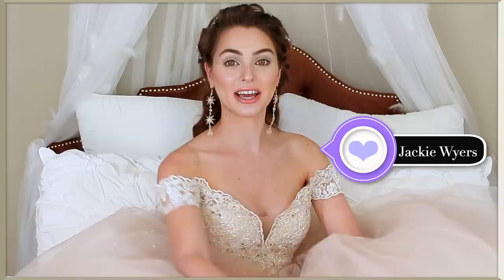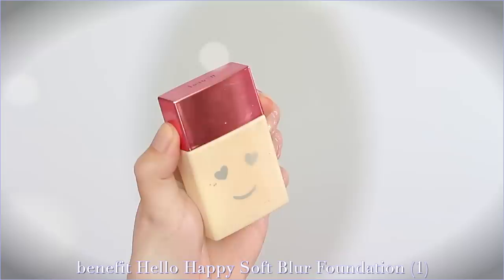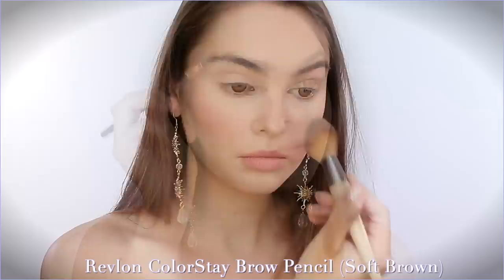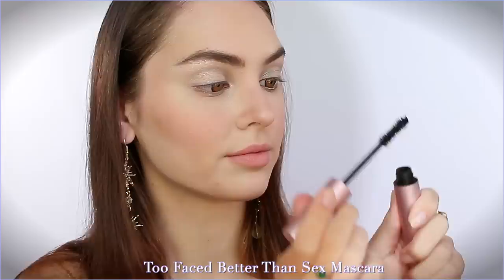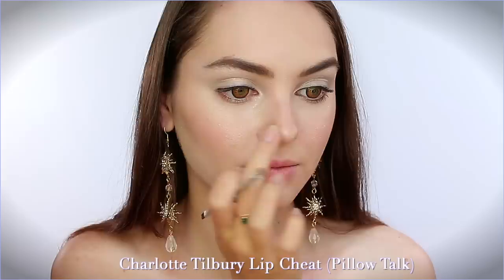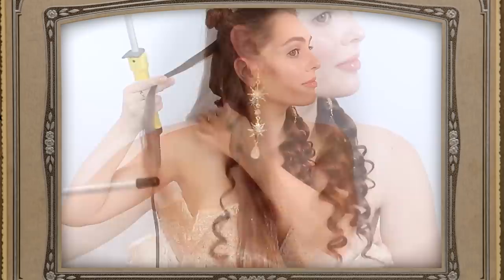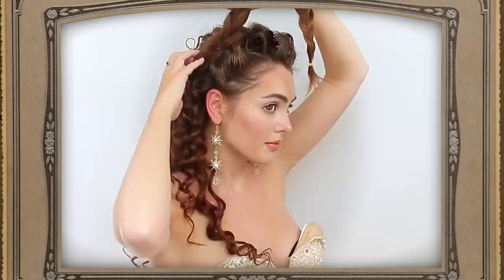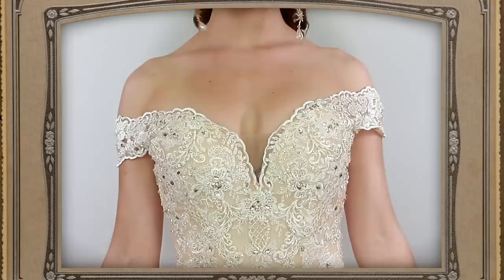christine daae "phantom of the opera" makeup hair & dress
Hey, it's Jackie - THUMBS UP if you enjoyed this Christine Daae "The Phantom Of The Opera" Makeup Hair & Dress Tutorial - one of my all time fav musical / movie looks esp for a prom or formal 2019 ! Emmy Rossum is a QUEEN & her makeup look is very minimal with a bit of a frosty eye & peachy pout with a gorgeous half up half down accessorized with mirrored clips like Empress Sissi's iconic portrait! Hope you enjoy this vintage looking hairstyle and this could for sure be used as a prom grwm 2019 or a bridal hairstyle, formal, or if you wanna sing Think Of Me all alone in your room lol! Make sure to enter the giveaway to win the clips used in this video!

Tarte Make Believe In Yourself Eye & Cheek Palette

Too Faced Better Than Se x Mascara

Pat McGrath Labs Skin Fetish Highlighter + Balm Duo (Nud e)

BED HEAD
Curlipop 1/2'' Tourmaline Ceramic Skinny Pop Styling Iron

Hair clips & earrings I got from the same Etsy Store called "Nerdy Designer"

D r e s s
Exact Dress worn in tutorial here:
Lace and Tulle with Beading by Morilee Prom by Madeline Gardner